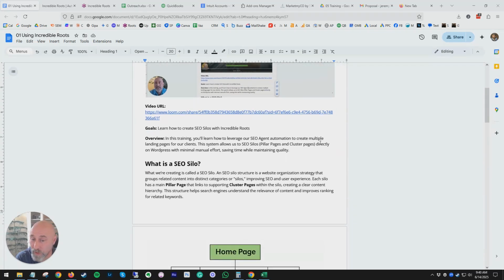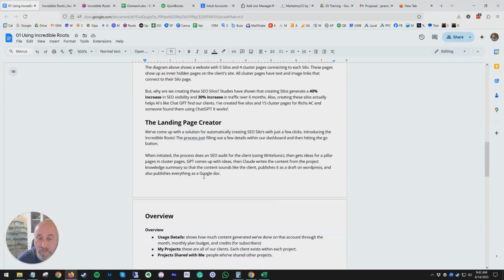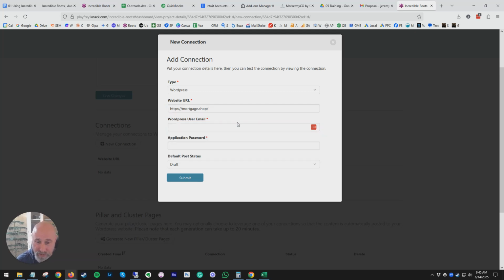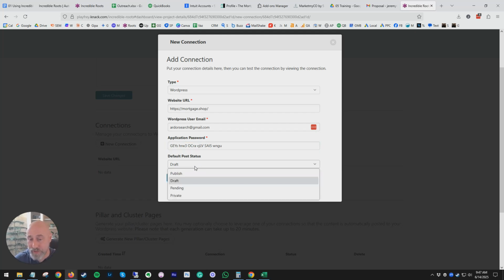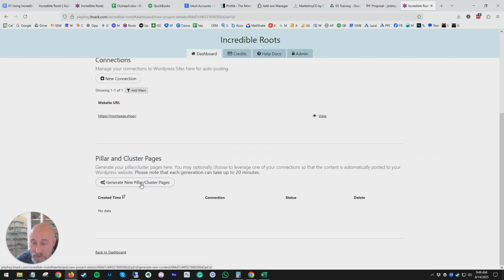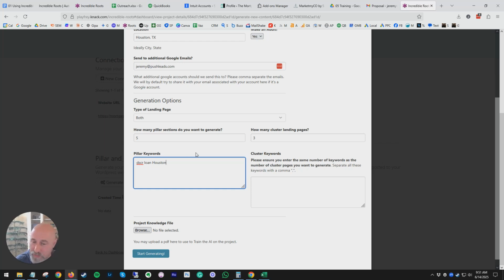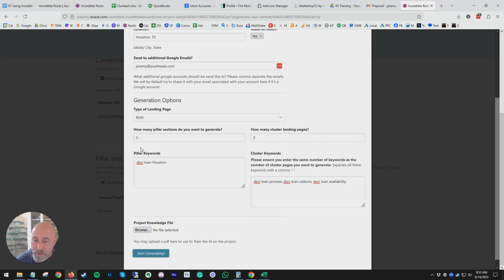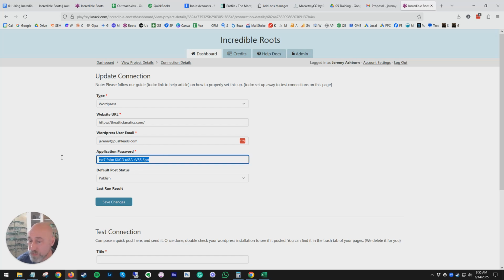Mastering SEO Silos with Incredible Roots A Step by Step Guide 📈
This video walks through how to use Incredible Roots, PushLeads' SEO agent, to build SEO silos for client websites. It is aimed at agency team members and anyone managing local SEO for contractors or home service businesses on WordPress.

SEO siloing is a website organization strategy that groups content into pillar pages and cluster pages. Done consistently, it improves organic visibility and has also shown up as a factor in how clients appear in ChatGPT results. This walkthrough uses a mortgage broker client targeting Houston, Texas as a live example.

- How an SEO silo is structured: one pillar page of roughly 3,000 words supported by cluster pages of roughly 1,000 words each
- How to connect Incredible Roots to a WordPress site using an application password rather than the standard user password
- Why publishing silo pages directly rather than saving as drafts keeps the parent-child page hierarchy intact
- How to configure the generation form: location targeting, pillar section count, cluster keyword inputs, and the optional project knowledge PDF
- Why a pillar page with five sections and three cluster pages is the recommended starting point rather than pushing to the maximum of ten sections each
- What the two most common setup errors are: missing the trailing slash on the WordPress URL and using the wrong password type

Chapters:
0:00 Incredible Roots SEO Silo Overview
1:03 Pillar Pages and Cluster Pages Explained
2:16 Background Processes During Silo Generation
2:44 Dashboard Setup and Project Creation
3:25 WordPress Connection and Application Password
6:02 Publish Settings for Silo Pages
7:03 Testing the WordPress Connection
7:39 Generating Pillar and Cluster Pages
9:54 Project Knowledge File Options
11:14 Content Volume Recommendations